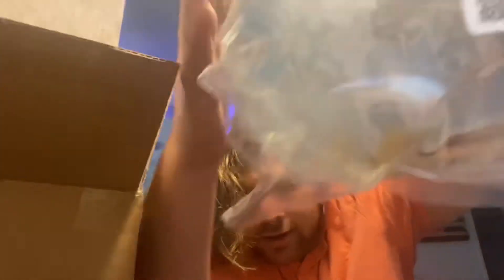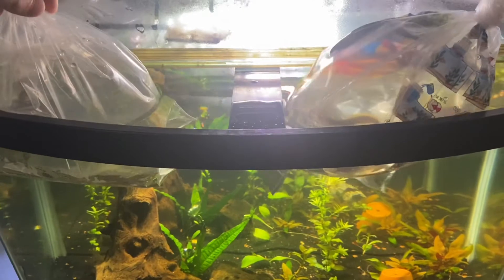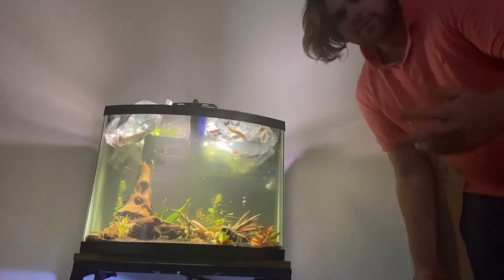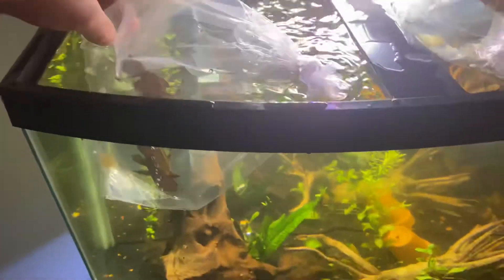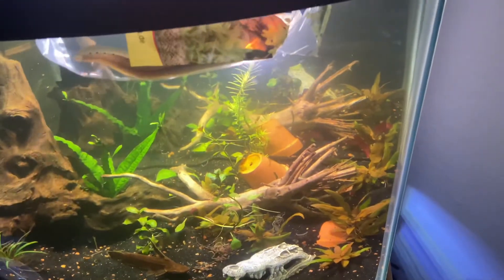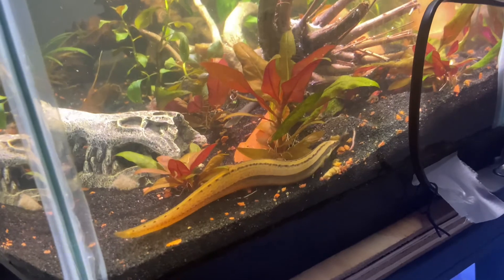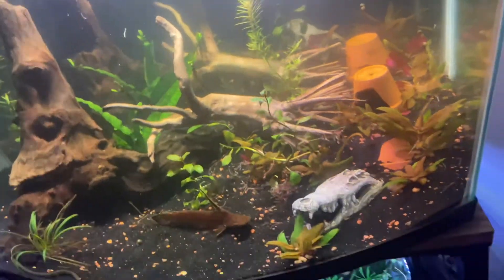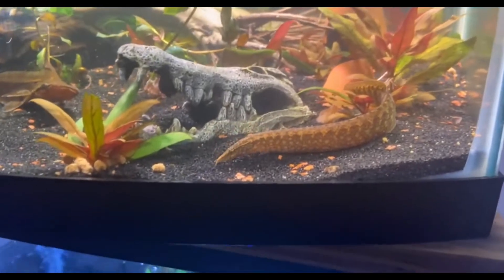First Fish Unboxing! Spiny eels and a catfish! M. taeniagaster, M. pavo and T. Wallacei!!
Today I unbox a fish shipment from The Wet Spot. The species i get are Macrognathus taeniagaster, Macrognathus pavo and Tetranematichthys wallacei.